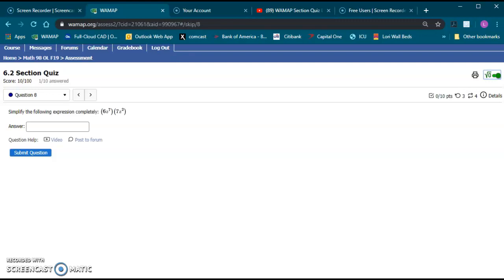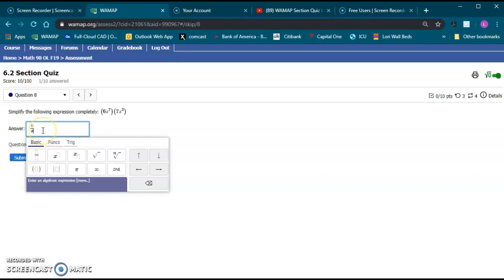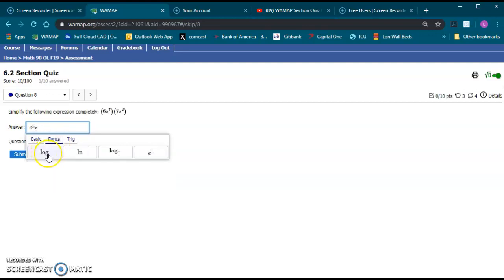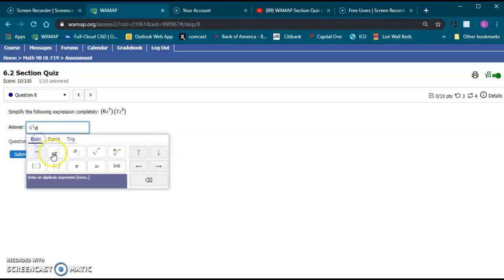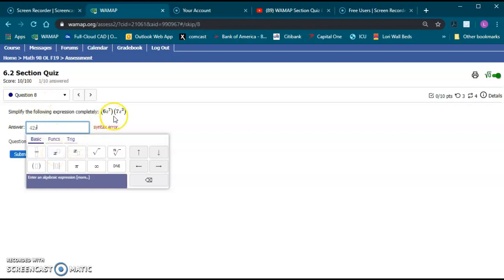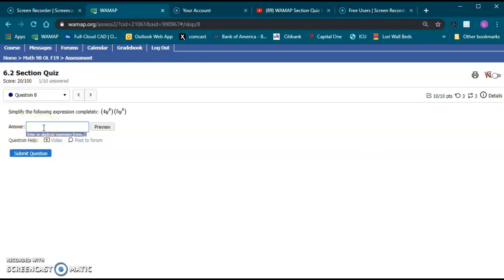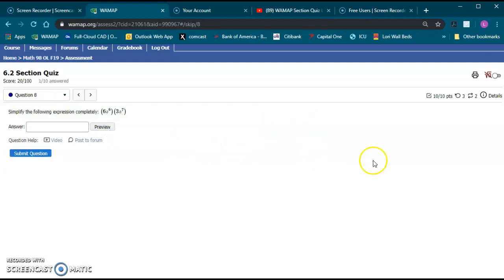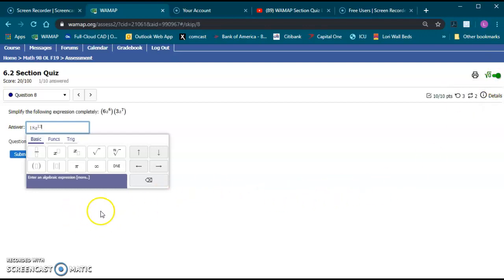Equation Editor in WAMAP Quizzes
Equation Editor View in WAMAP Quizzes